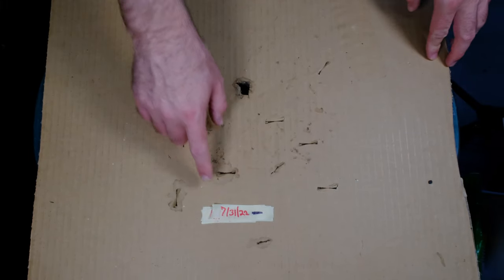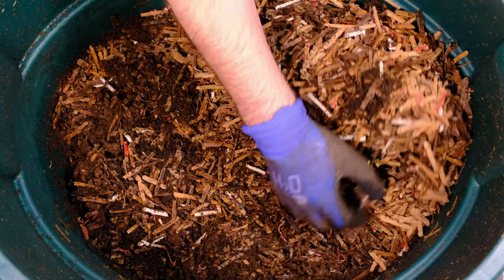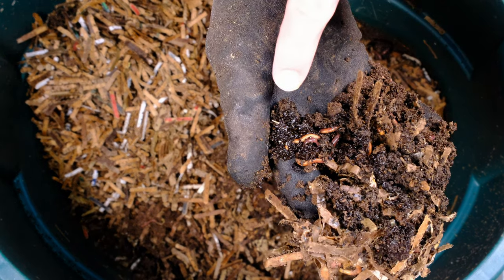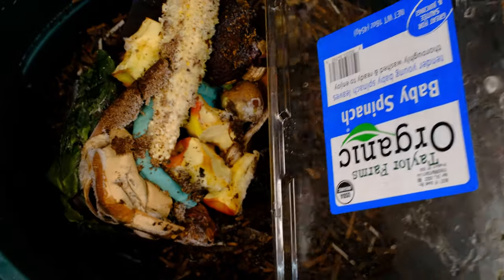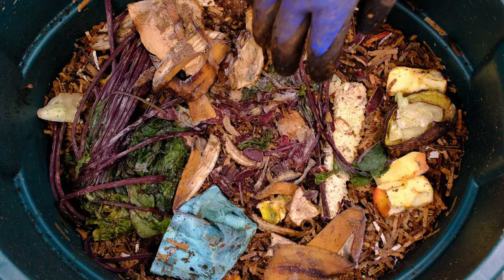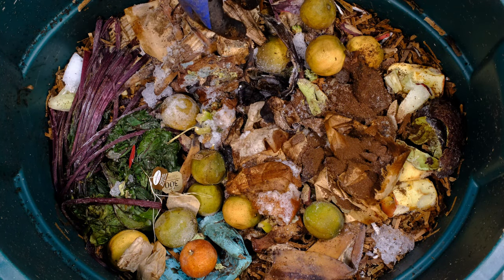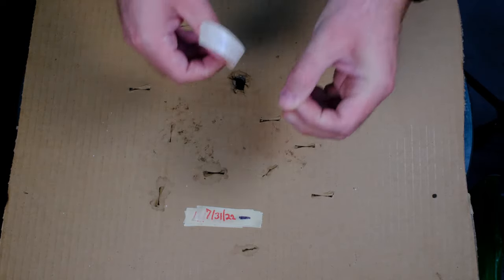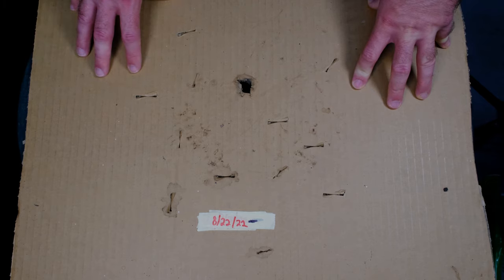DIY Trash Can Worm Bin - Food All Gone!! 8/22/2022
Success with the wheels and now it is time for a large feeding. The worms consumed all the food in the trash can but seem to be slow on consuming the paper bedding.